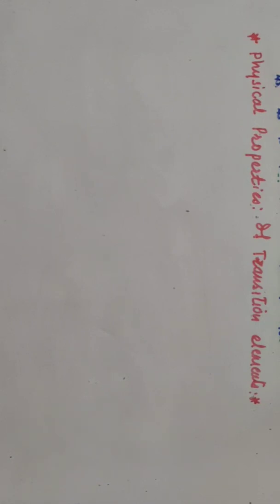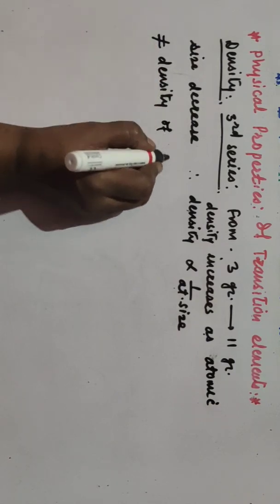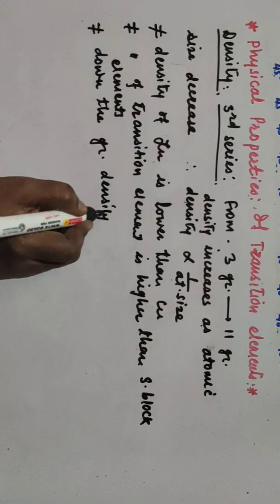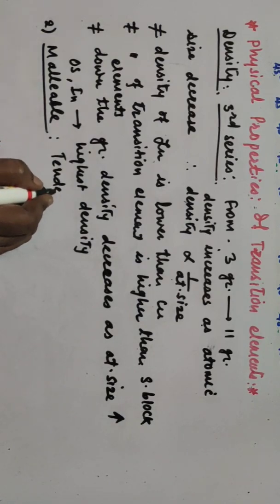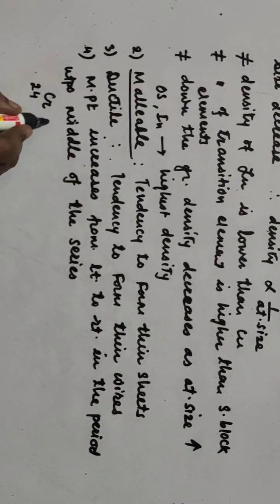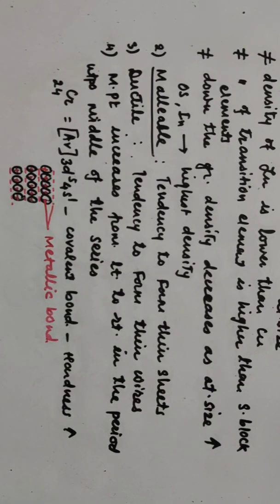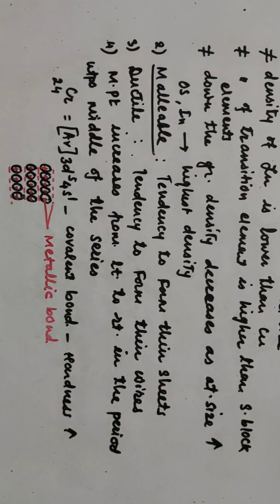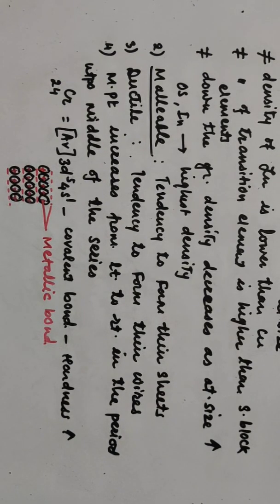Transition & inner transition elements L8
Physical properties of transition elements